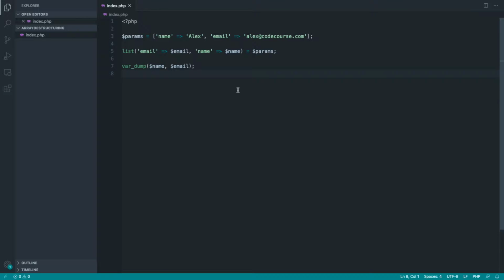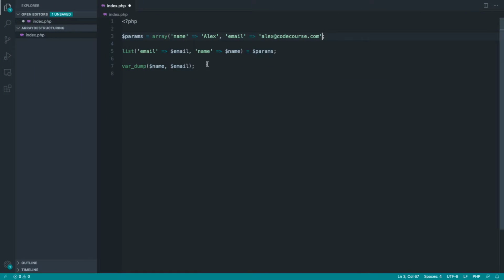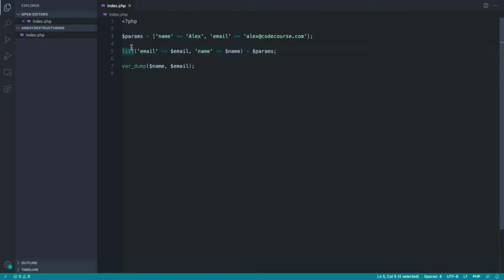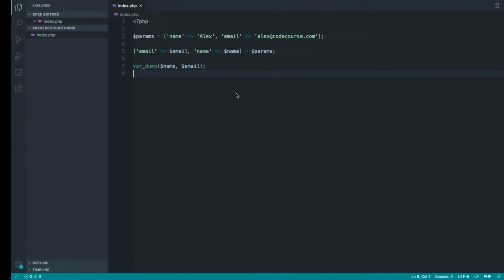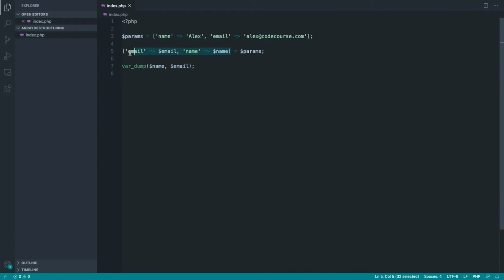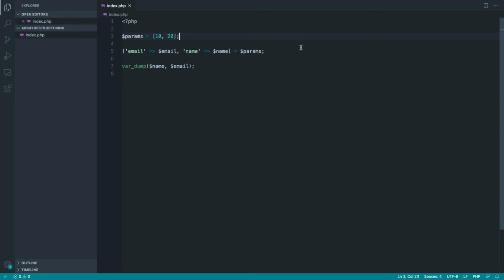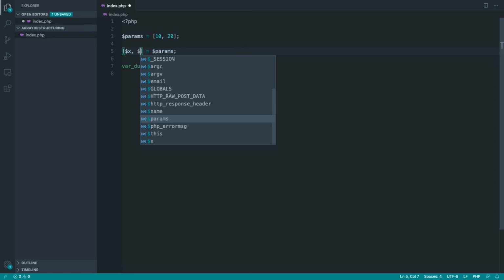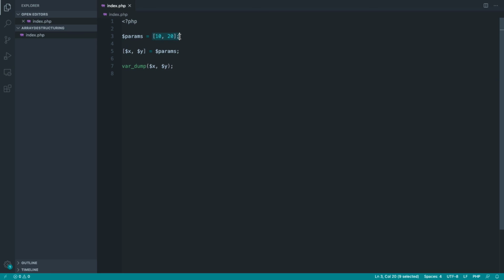Array Destructuring in PHP: Using the shorthand syntax (3/9)